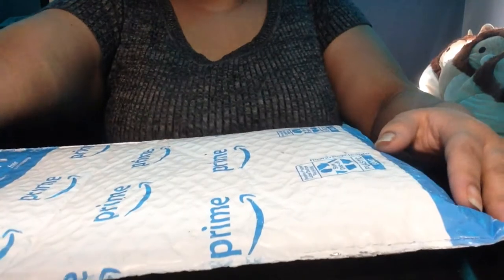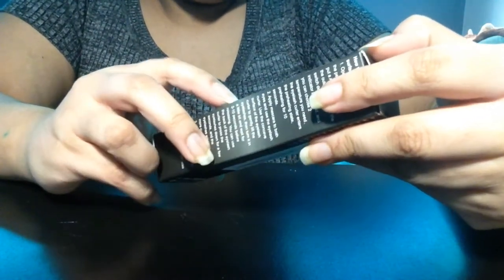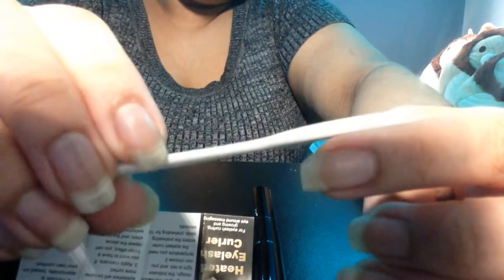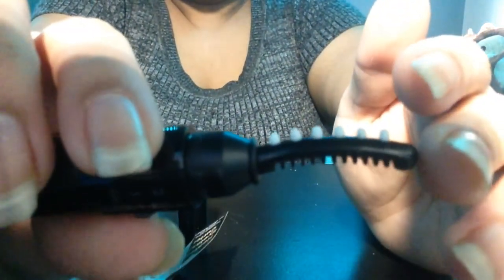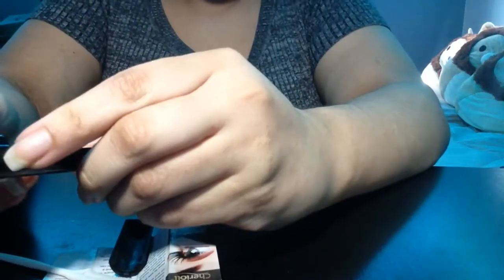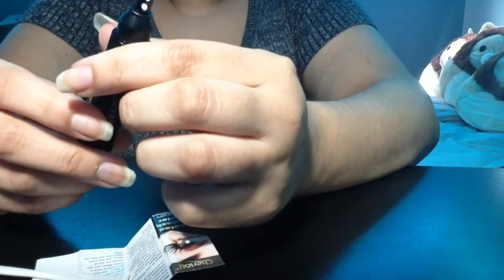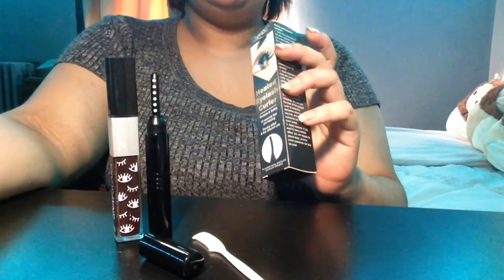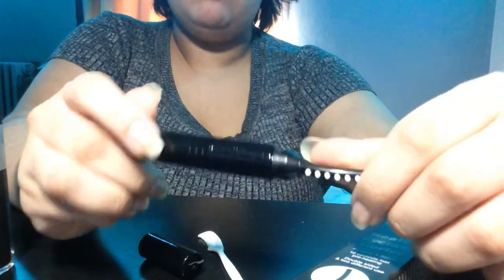Reviewing Cherioll Eyelash Curler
Heated Eyelash Curler, Electric Eyelash Curler, Quick Heating & Long Lasting, Promote Eyelash Growth, Curled Eyelashes Painless Curved Beauty Make Up Tool
by Toulifly_Store

iMovie

Music;
CareFree